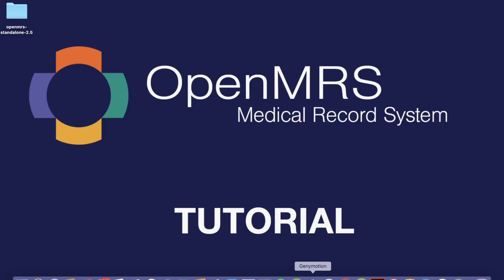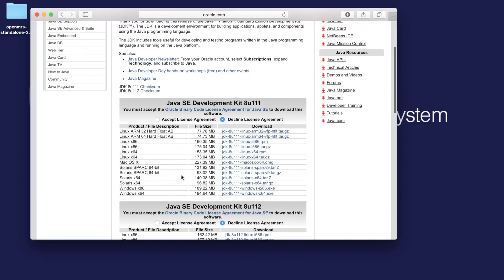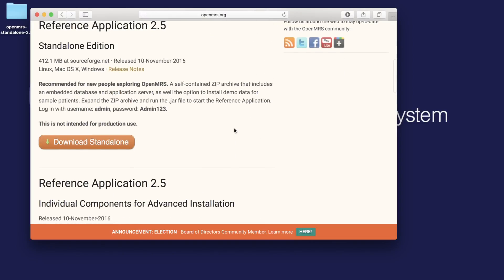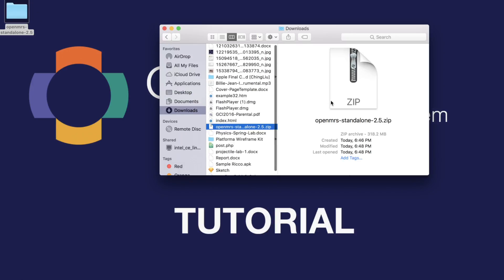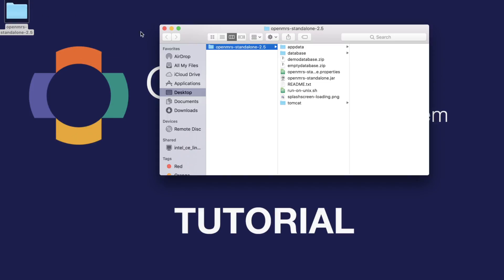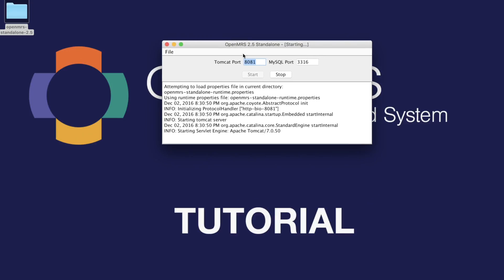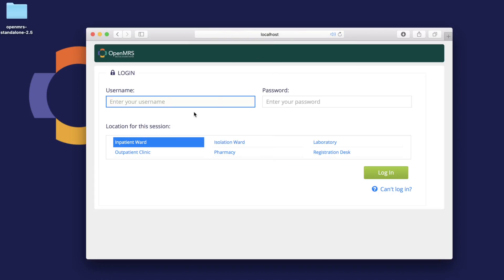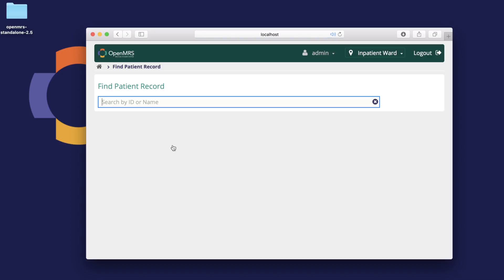Installing and Running Openmrs Standalone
This video is about Installing and Running Openmrs Standalone